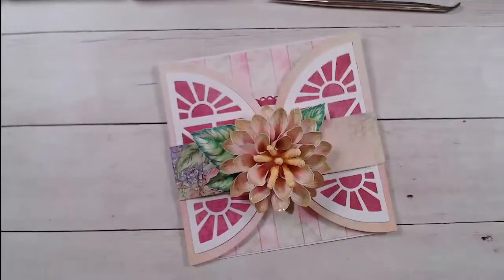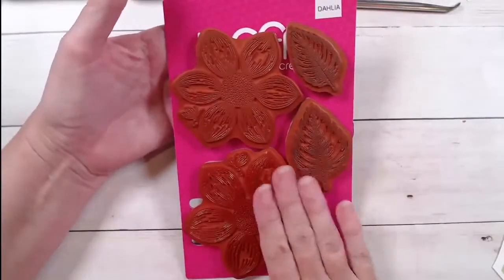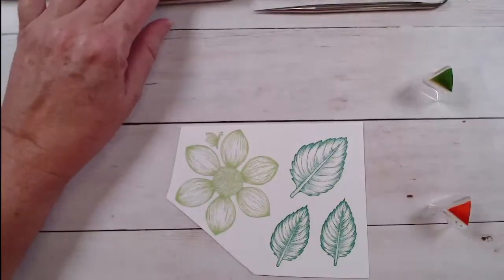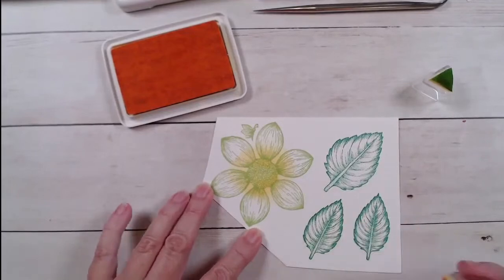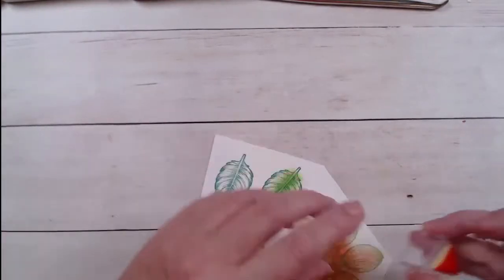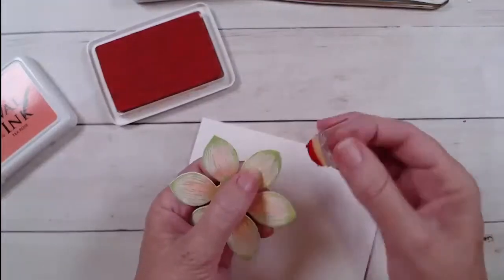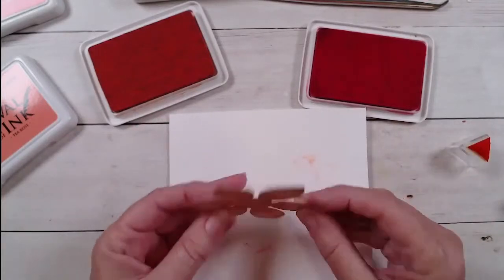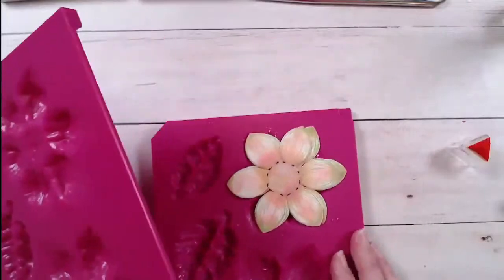Discover the Secrets to Creating the Dazzling Dahlia Florals the EZ Way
Discover how to create one of a kind florals with the Dazzling Dahlia florals! Learn the tips and techniques to take your flower shaping to the next level.